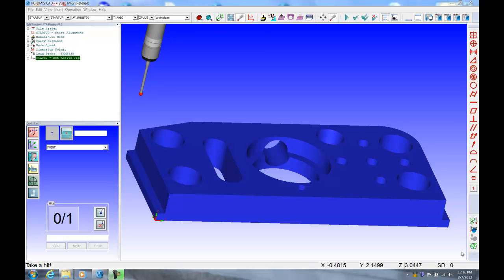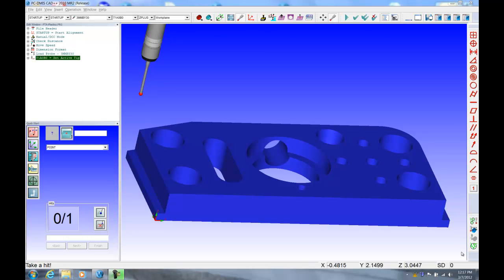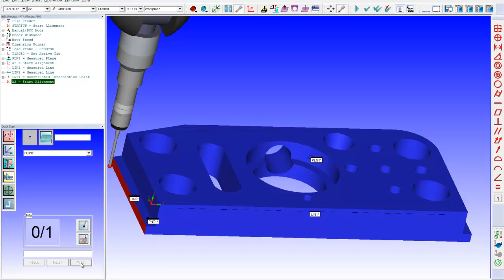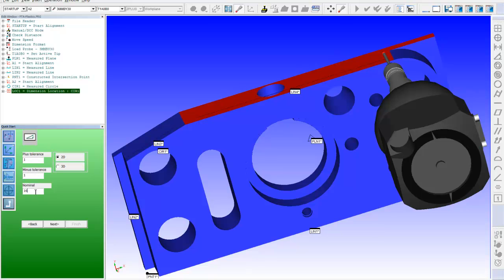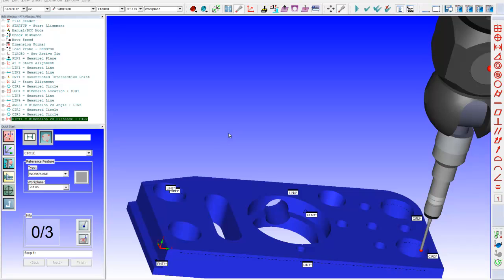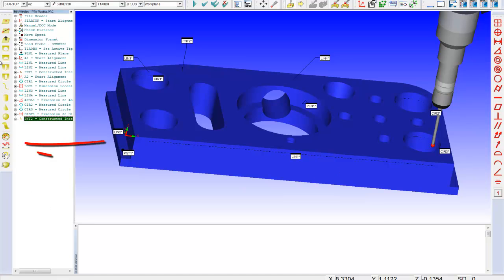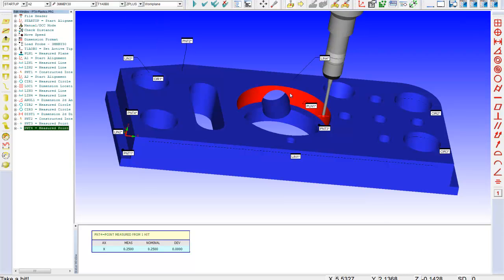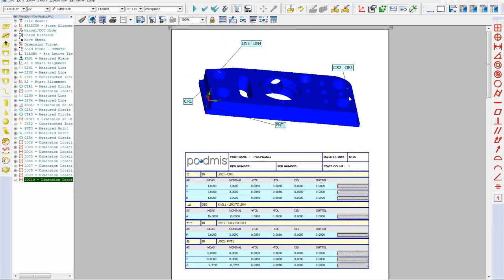Manual Pcdmis Quickstart Demo